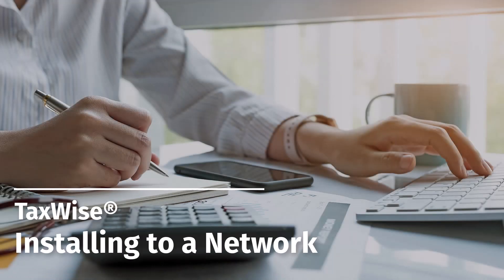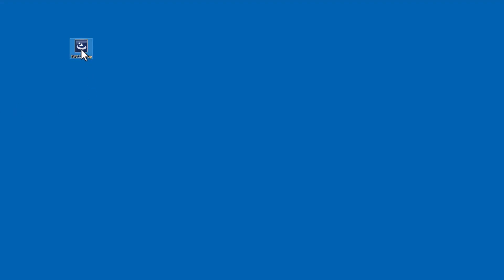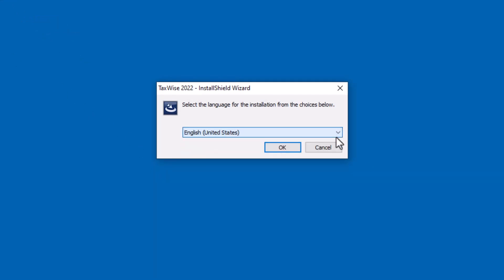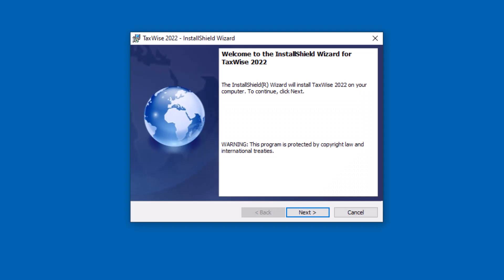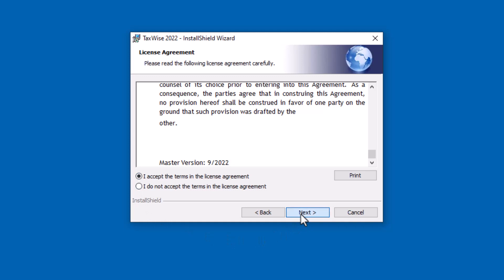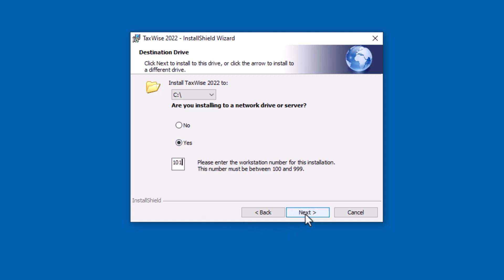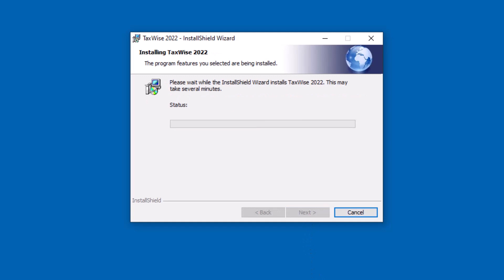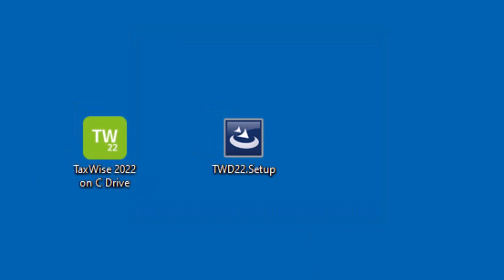TaxWise®: Installing to a Network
​This video explains how to install a network installation of TaxWise® to a server.